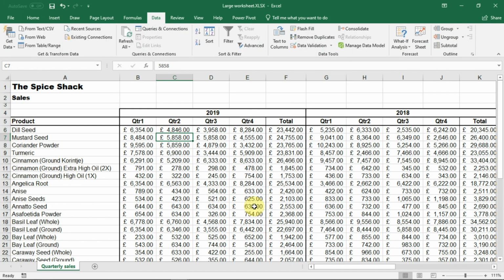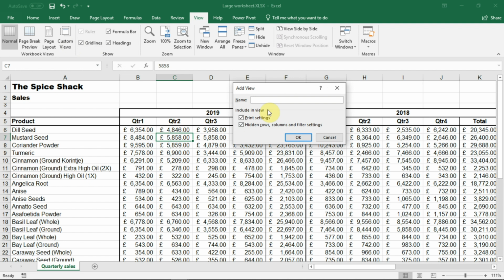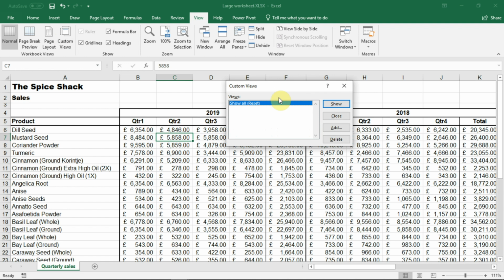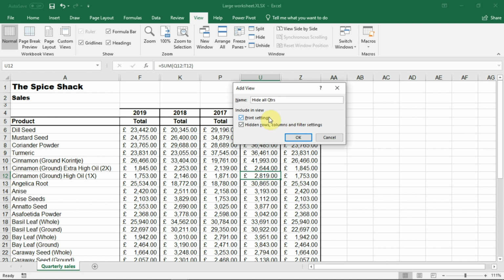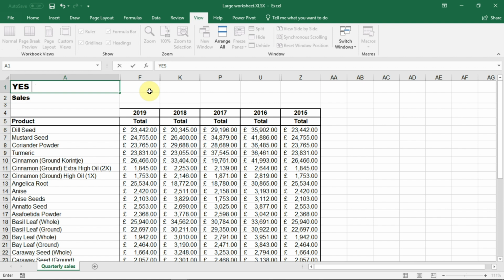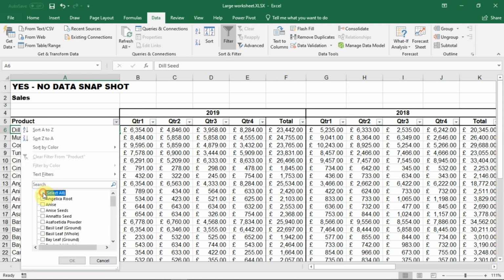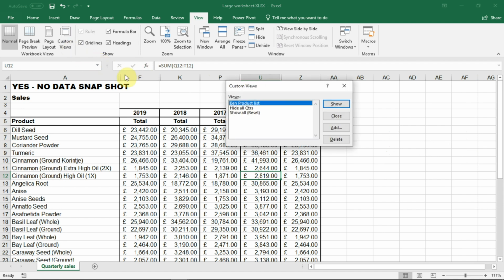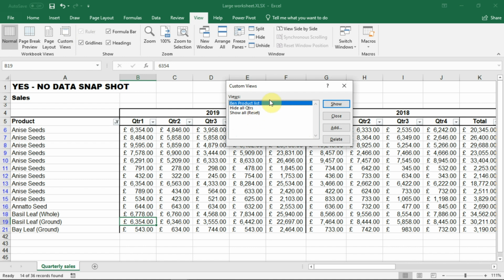24 Custom Views